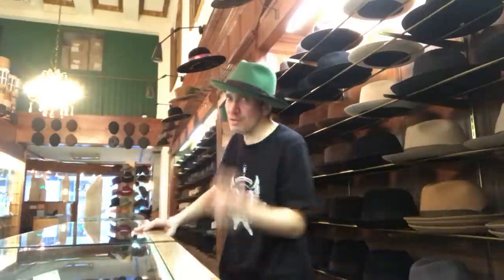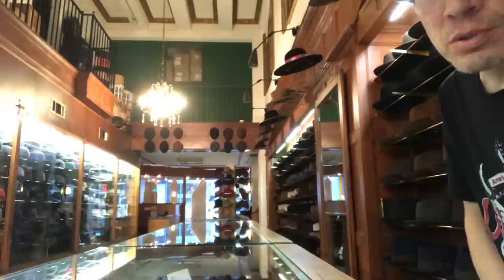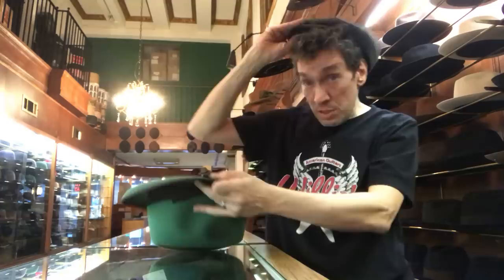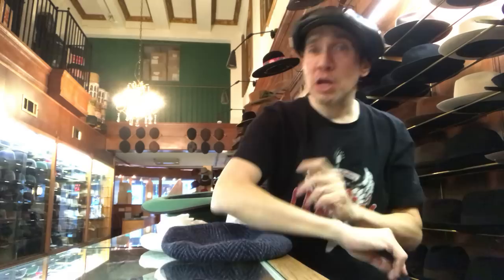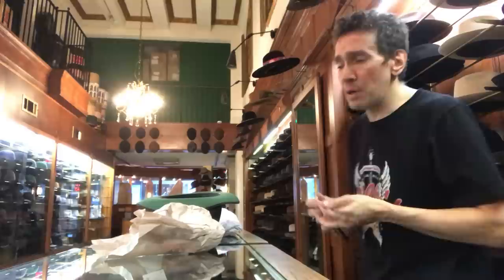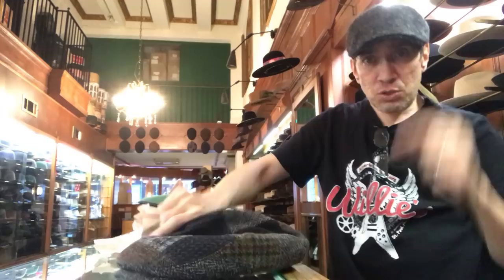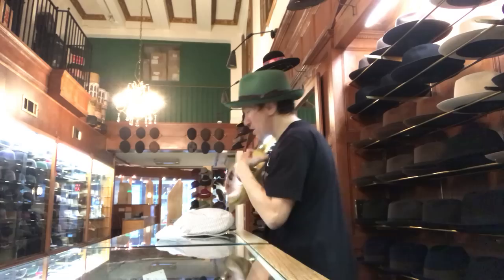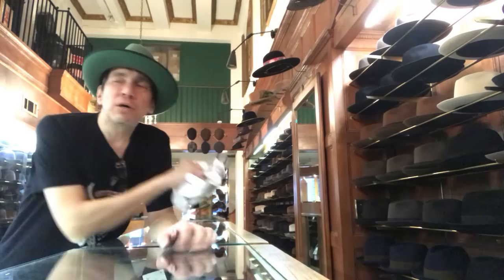Newsboy & Flat Caps- ALL THE BASIC INFO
Sincerely,
it’s all here, a basic cap info video,
I’ve included some info on how to wash them, The styles, different tweeds,
There should be some good info for anyone interested in getting a dress cap,
the basic types are laid out,the terminology, and lots of examples of both flat caps and newsboy caps.
thanks !

Thanks 🎩

Tags: Hat shaping shape fedora pork pie Porkpie diamond teardrop
 crossover Stetson western Stetson 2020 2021
face and body type how to wear a hat suit face and body type hat shape shaping